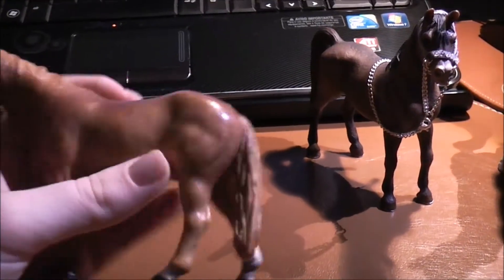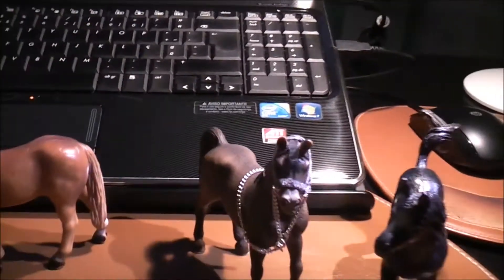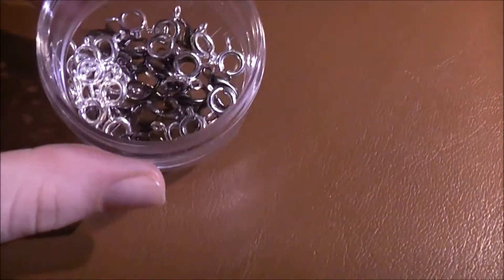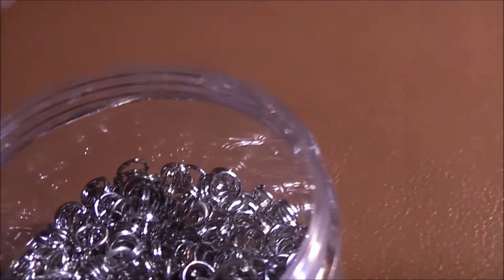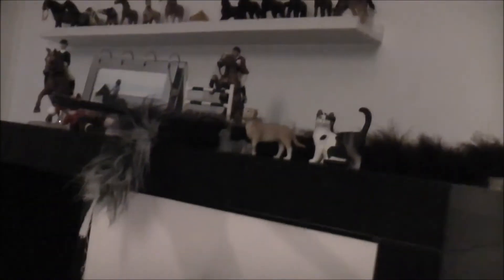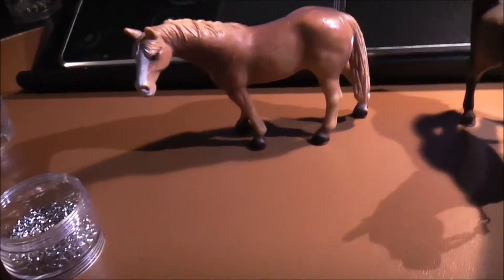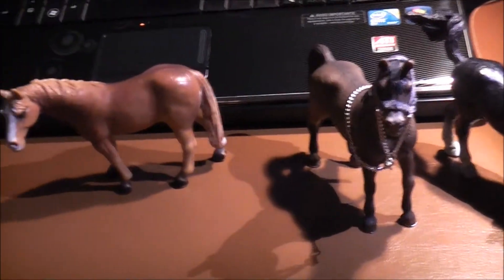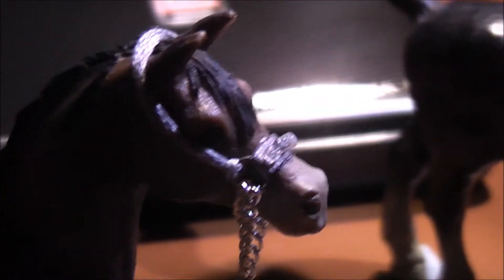I'm back! :D sorry o: